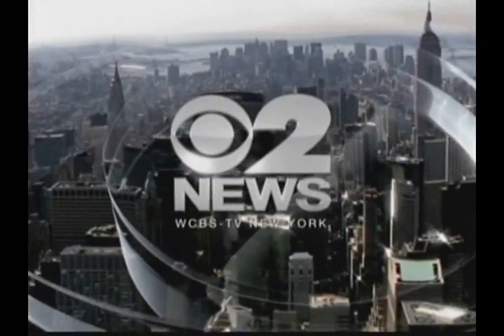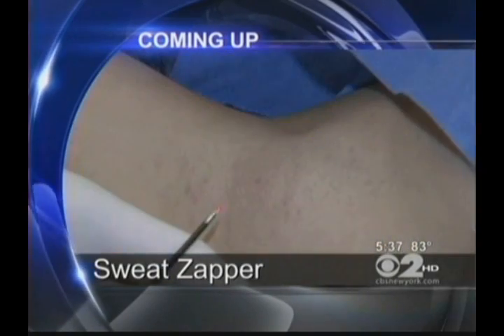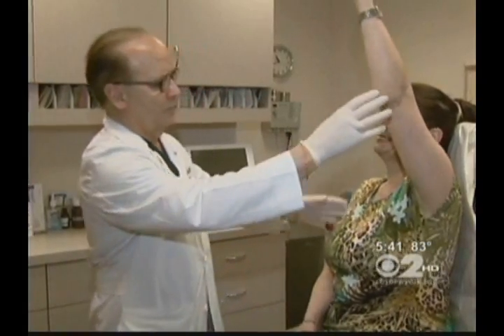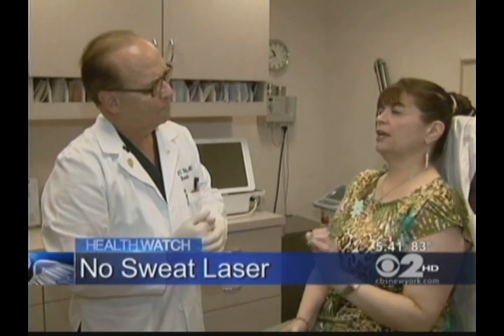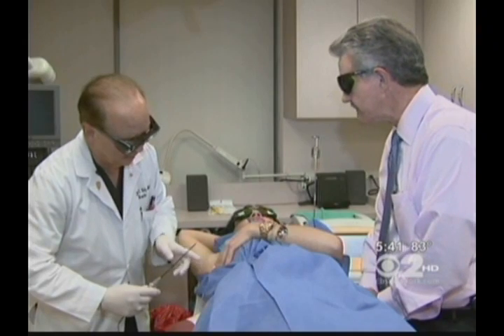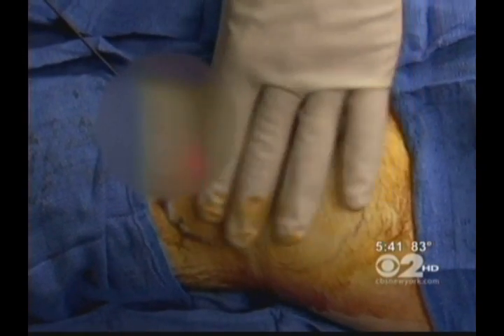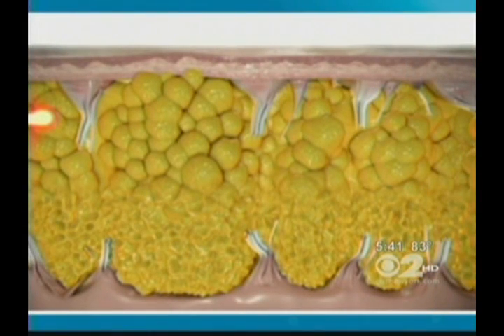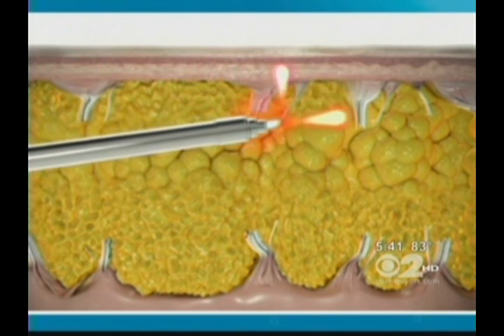Dr. Bruce Katz on CBS discusses hyperhidrosis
Dr. Bruce Katz demonstrates a laser that will prevent sweating of the underarms